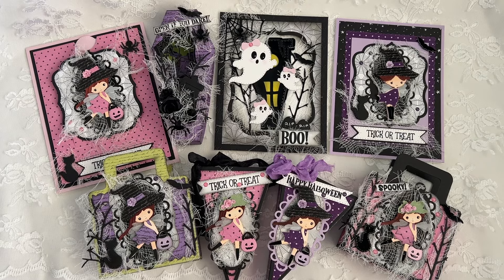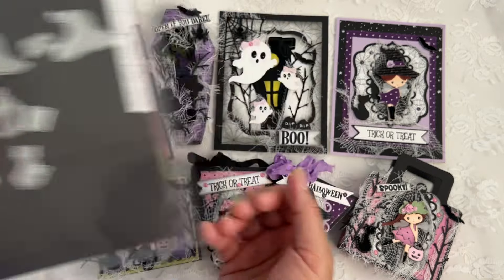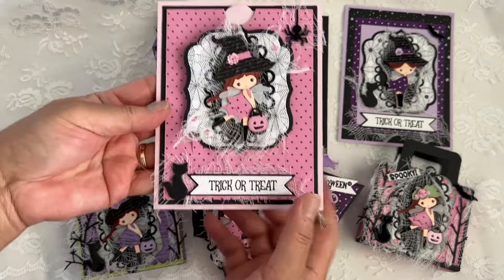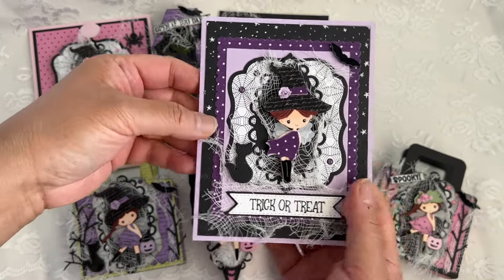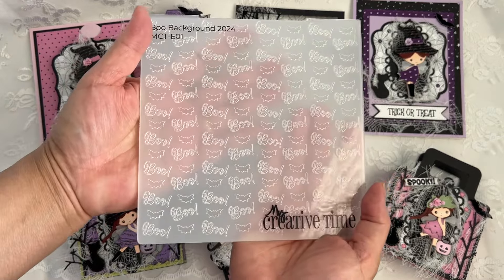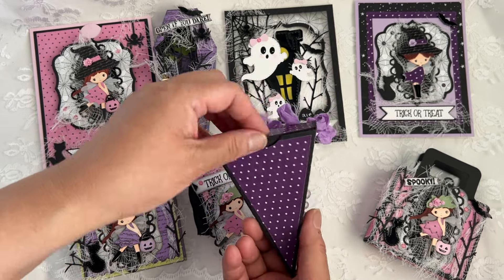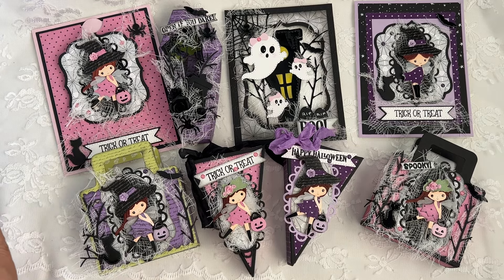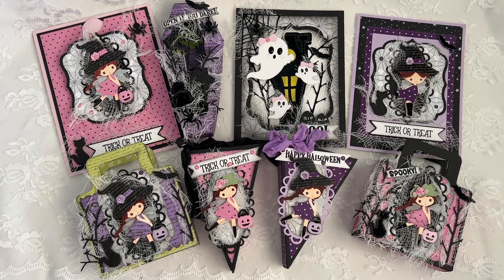My Creative Time 145th Halloween Edition Release YT Hop & Giveaway!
Hi everyone, Welcome to My Creative Time’s 144th Halloween Edition Release YT Hop and Giveaway!

Our sale starts now, Friday, August 23rd, 2024  at 8am PST & will end on Sunday, August 25th, 2024 at midnight PST.

Bright Halloween 2024  6 x 8 1/2” Paper Pad
Halloween 2024  6 x 8 1/2” Paper Pad
Spooky Season Stamps
Sentiment Plate Die
Fancy Slider Die
Fairy #2 Die
Fairy #3 Die
Fairy Halloween Add-Ons
Starry Background Embossing Folder (Limited quantities available. Will not be restocked once sold out.)
Boo Embossing Folder (Limited quantities available. Will not be restocked once sold out.)
Ghost Dies
Triangle Treat Die
Treat Box Die
Cute Frankie Die
Enamel Dots (Limited quantities available. Will not be restocked once sold out.)

We are having a YouTube Hop Giveaway and Instagram Hop Giveaway. Please leave your comments on all our channels for a chance to win our “September 2024 Entire Release”.

Here is what you need to do to qualify for the prize:
~ You must be 18 years or older
~ Please follow each designer
~ Please comment on each stop
~ Must be a US resident to enter

Here is the YT line up:
@aguilarplace     (My Creative Time)

Winners will be announced on “My Creative Time’s” YouTube and channel.